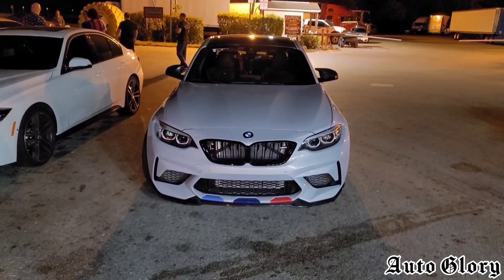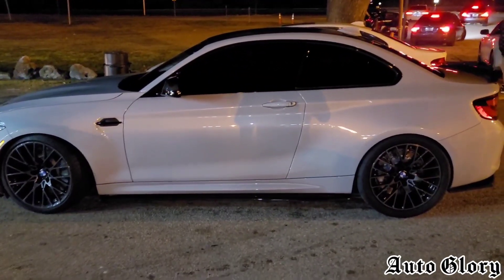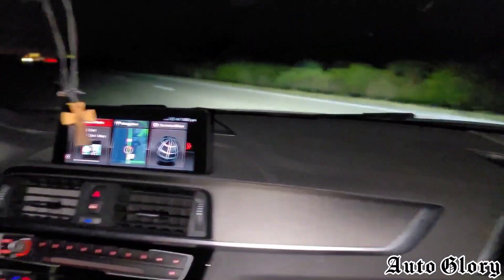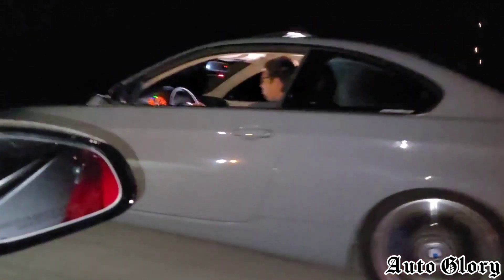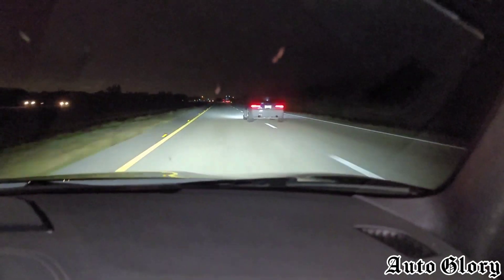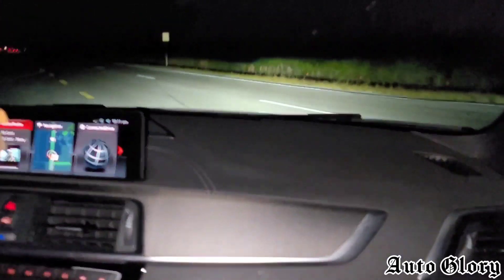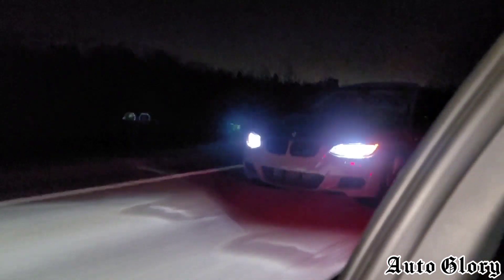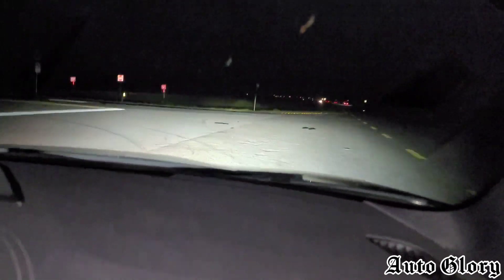BMW M2 Competition Bolt Ons vs BMW 335i N54 Pure 600 Turbos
BMW 335i vs BMW M2 Competition

335i has upgraded pure 600 turbos with a jb4 piggyback tune making 500 whp on 93 octane with an automatic transmission.

M2C has a catless downpipe, midpipe, Intakes, and 93 tune with a manual transmission.

1st race was from 40 MPH
2nd race was from 60 MPH
3rd race was from 60 MPH again.